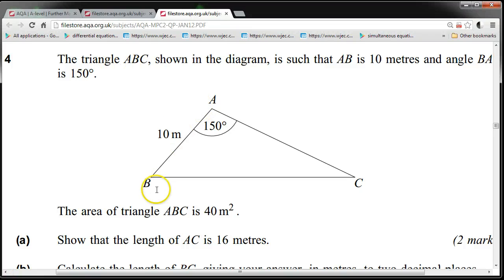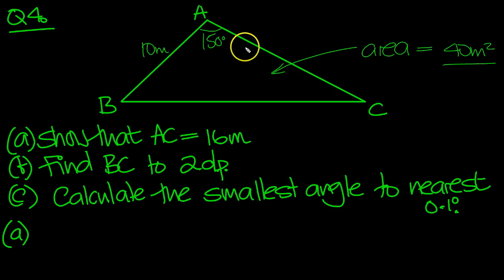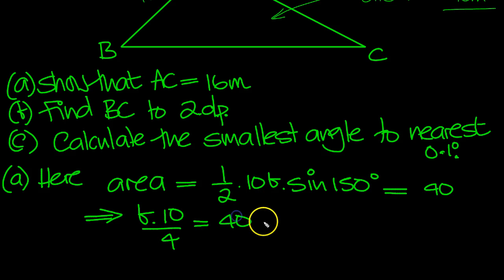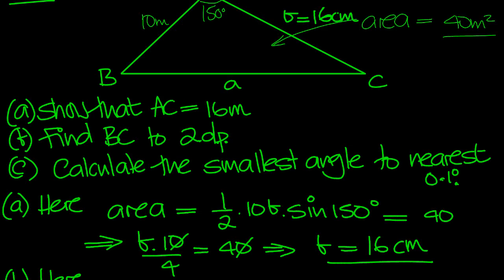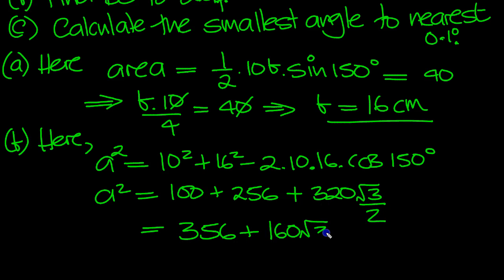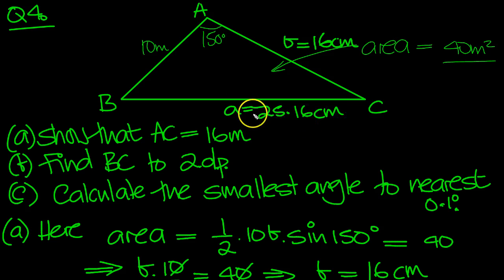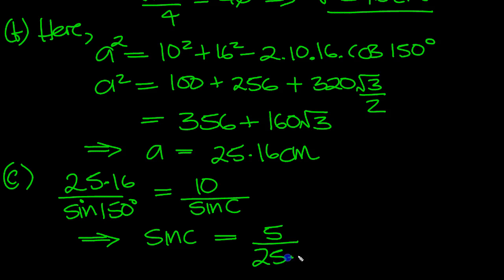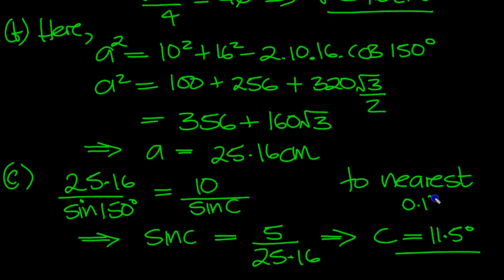C2 AQA January 2012 Q4